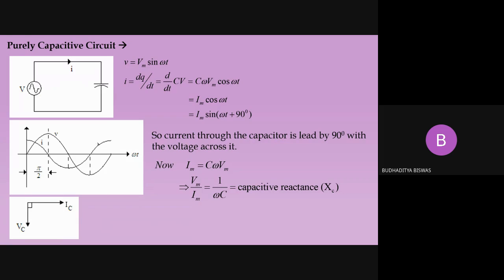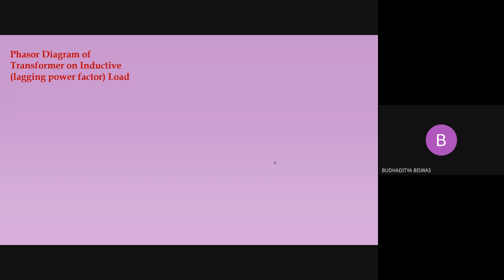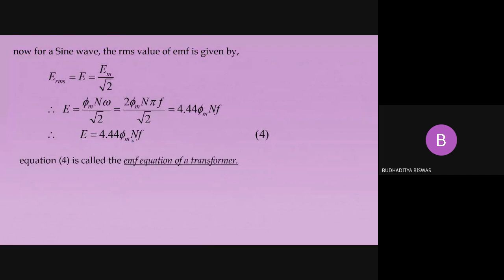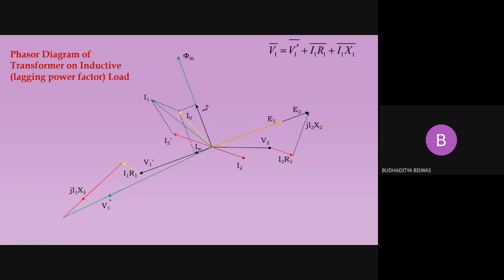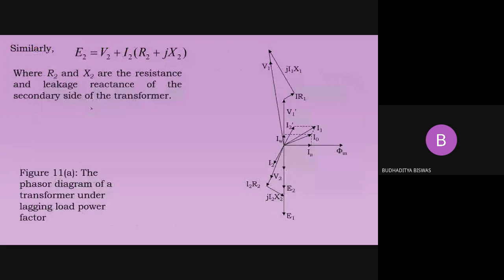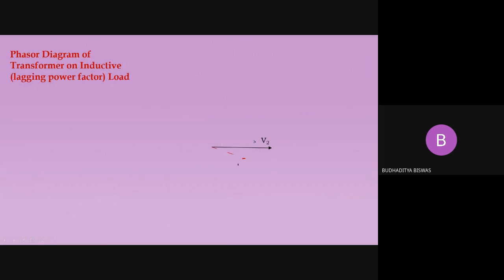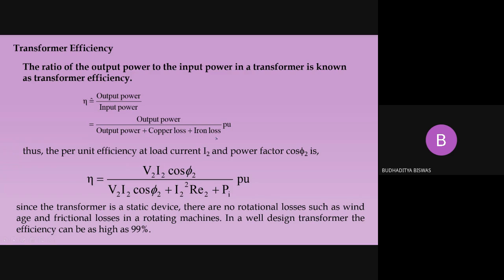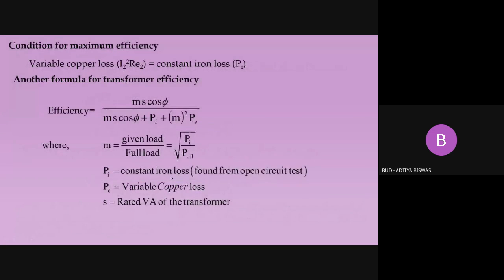Phasor diagram of 1P transformer + Regulation and efficiency